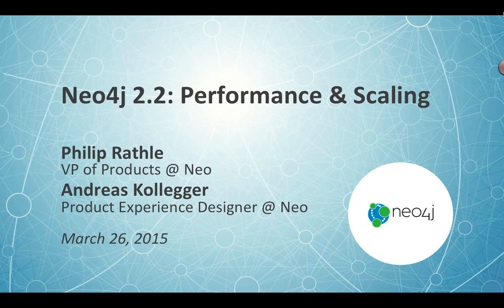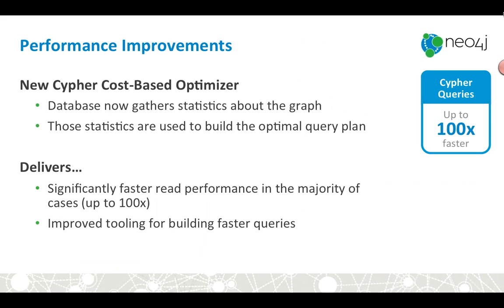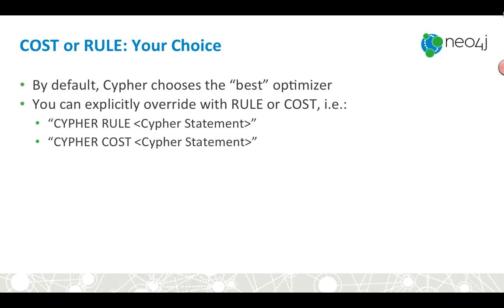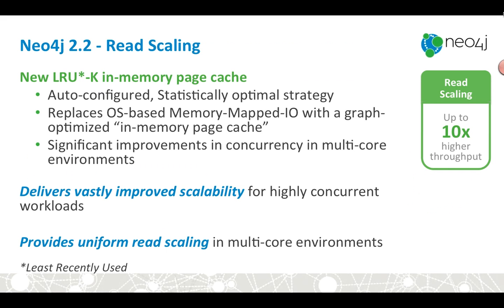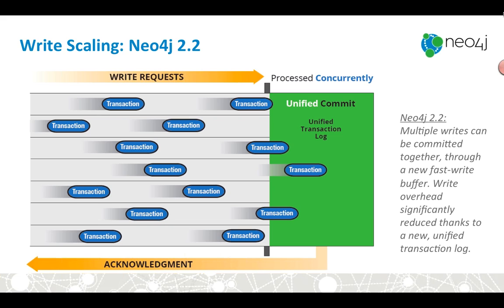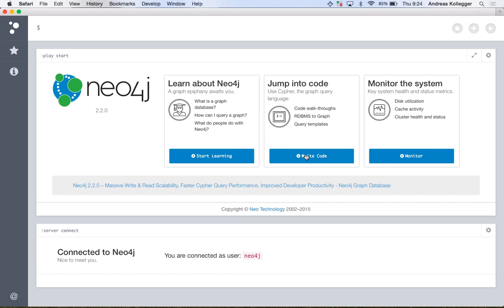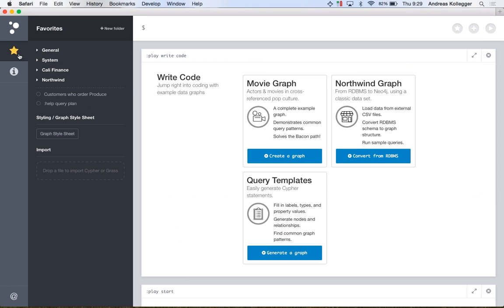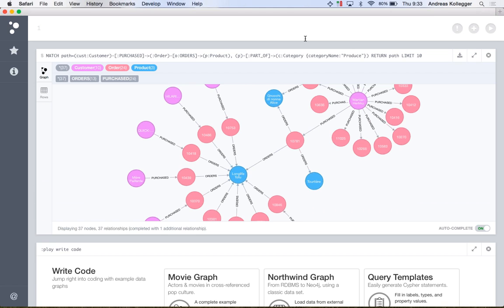Neo4j 2.2: Performance and Scaling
The Neo4j 2.2 release was largely focused on infrastructure improvements to achieve much better performance and scalability.  In this webinar, Philip Rathle (VP of Products) and Andreas Kollegger (Product Experience Designer) talk about how the release improved Cypher speed, read scaling, write scaling, and usability.

Rathle and Kollegger talk about the addition of an in-memory page cache for read scalability, a unified commit model for the transaction log for write scalability, and significant improvements to the Browser and getting started experience.